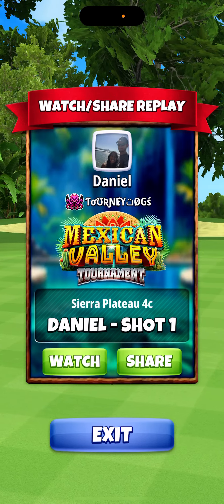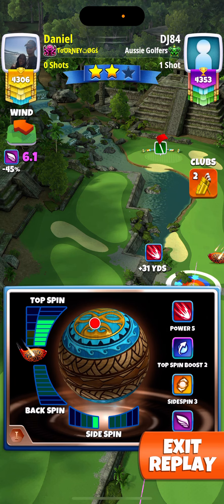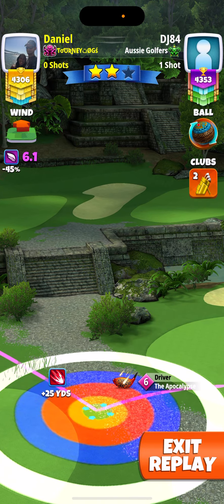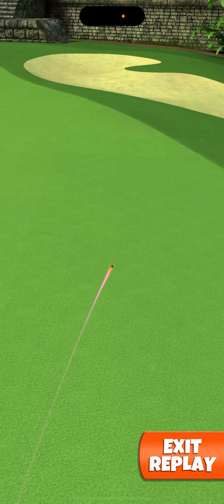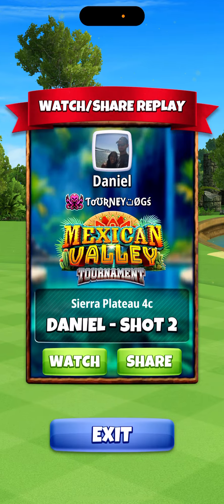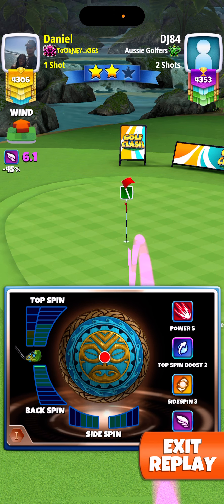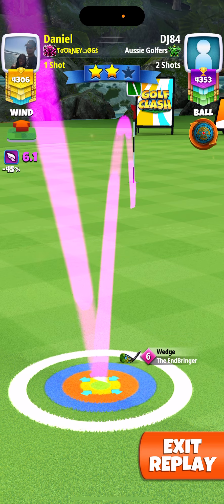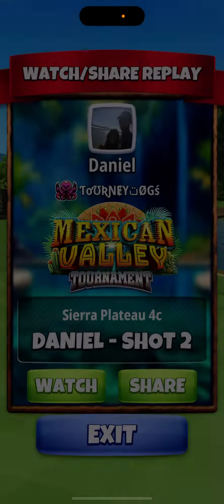MEXICAN VALLEY 🟡EXPERT🟡 HOLE 8 - PAR 4 💥EAGLE DROP💥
+10MAX - PUSH LINE UP TO MAX / 8.5TS + 2LS / SLIGHT LEFT CURL + FULL OP

+10% (EB SCHOOL)